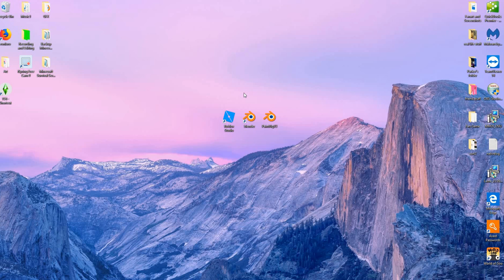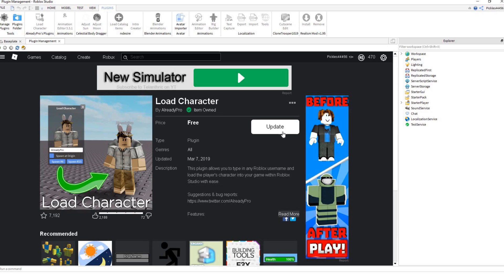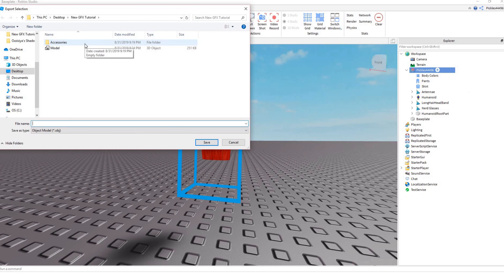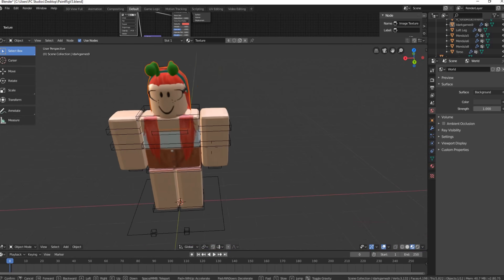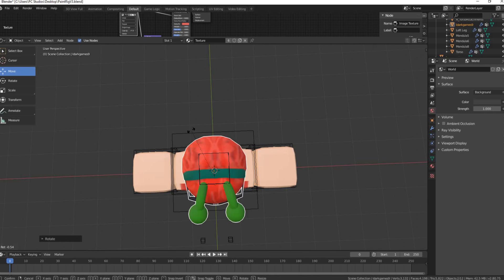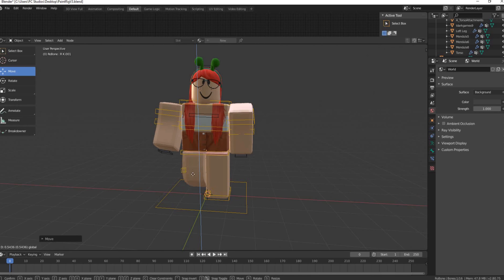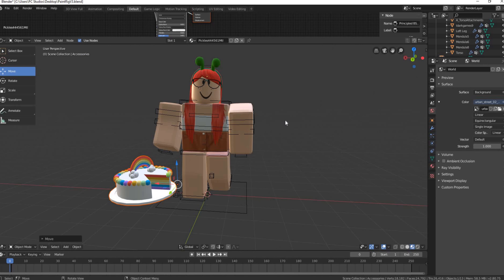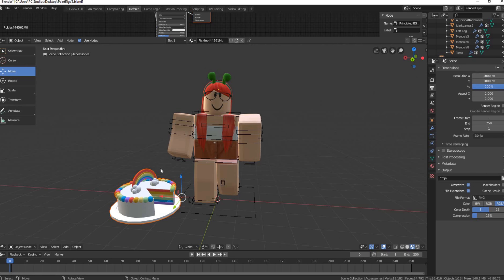ROBLOX BLENDER 2.8 GFX/RENDER TUTORIAL || RIG AND HDRI || (2020)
It takes only a couple seconds and helps my channel out a lot!
𝐖𝐡𝐚𝐭 𝐝𝐨 𝐲𝐨𝐮 𝐮𝐬𝐞 𝐭𝐨 𝐫𝐞𝐜𝐨𝐫𝐝? I use OBS and ISpring Cam
𝐖𝐡𝐚𝐭 𝐝𝐨 𝐲𝐨𝐮 𝐮𝐬𝐞 𝐭𝐨 𝐞𝐝𝐢𝐭? I use Hitfilm Express
𝐂𝐚𝐧 𝐲𝐨𝐮 𝐟𝐫𝐢𝐞𝐧𝐝 𝐦𝐞? I can't, sadly. :c I have too many friend requests.
𝐂𝐚𝐧 𝐲𝐨𝐮 𝐦𝐚𝐤𝐞 𝐦𝐞 𝐚 𝐆𝐅𝐗? You can order a GFX from me on my Fiverr. Here is the link!
𝐇𝐨𝐰 𝐜𝐚𝐧 𝐈 𝐦𝐚𝐤𝐞 𝐚 𝐆𝐅𝐗? If you look on my channel, I have 2 GFX tutorials! :D